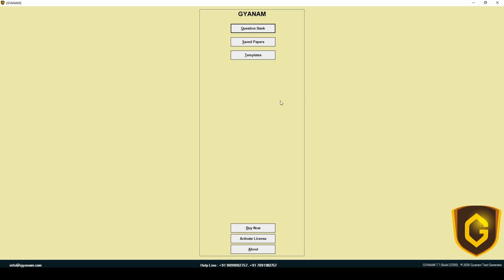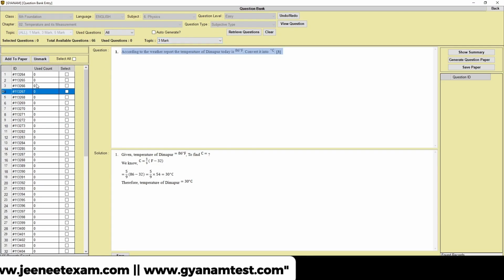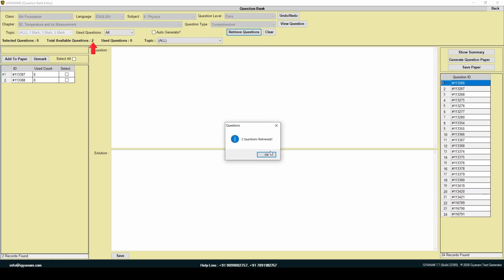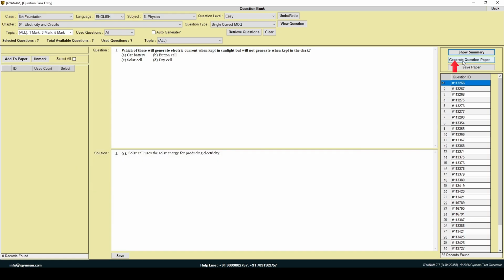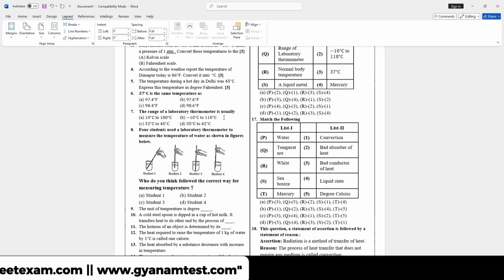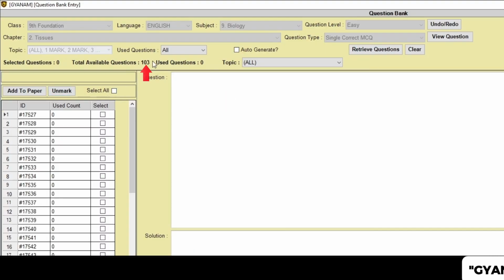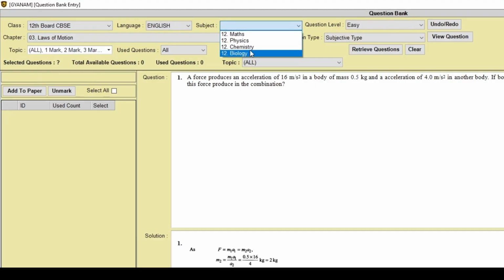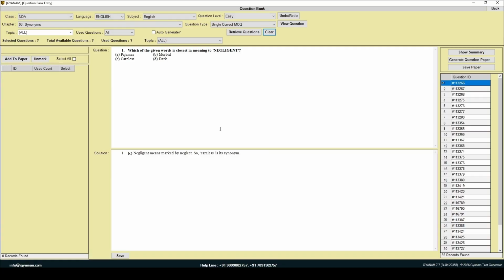Gyanam 11th & 12th CBSE Boards and 6th to 10th Foundations Software || Gyanam Test Generator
Description:-
🔍 Ready to ace your IIT JEE and NEET exams? Dive into the ultimate preparation tool with *Igyanam*! In this video, we unveil the *GyanamTestGenerator*, your new best friend for crafting personalized and comprehensive test papers. Discover how this innovative software can help you boost your problem-solving skills, understand exam patterns, and tailor your practice sessions for optimal results. 💯 Say goodbye to boring study routines and hello to efficient learning! Join us as we explore its powerful features, tips on using it to maximize your study time, and expert insights from top educators. 🚀